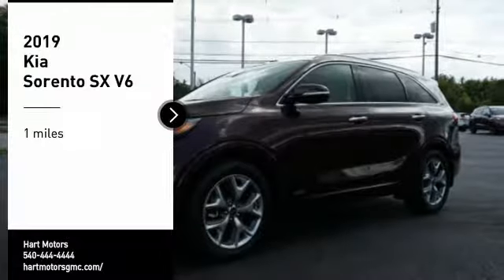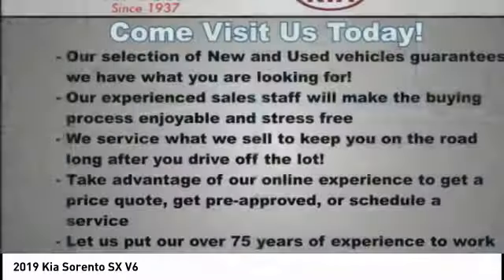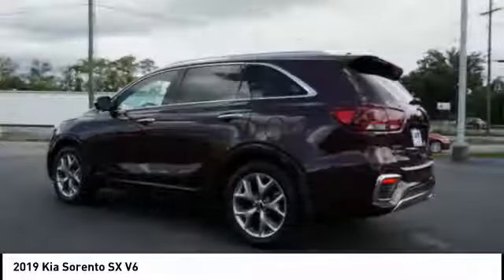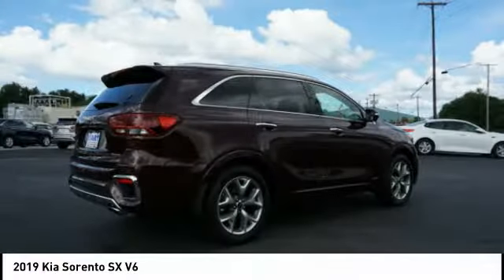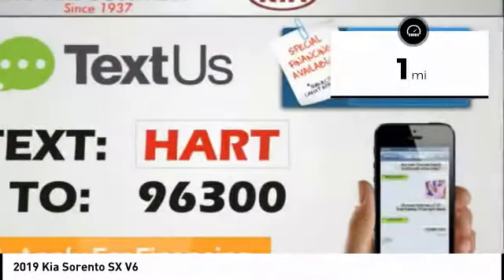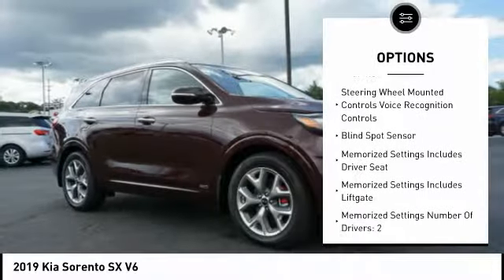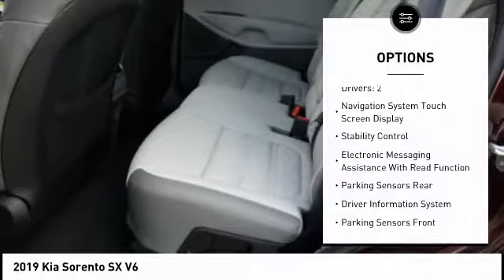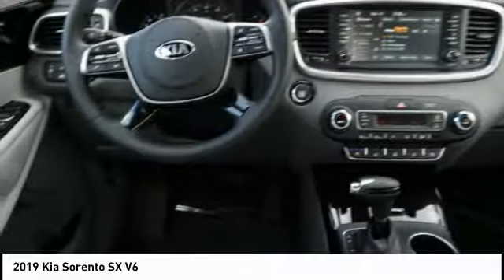2019 Kia Sorento Salem VA KDA2408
2019 Kia Sorento SX V6

Hart Motors
1341 East Main Street

KG462408